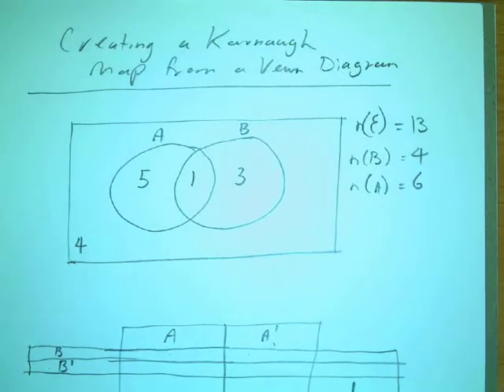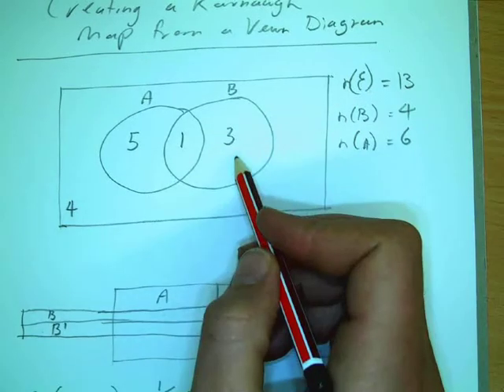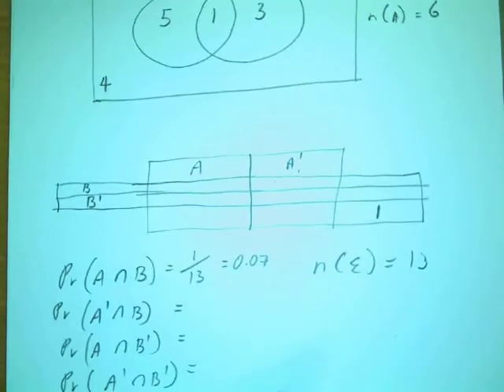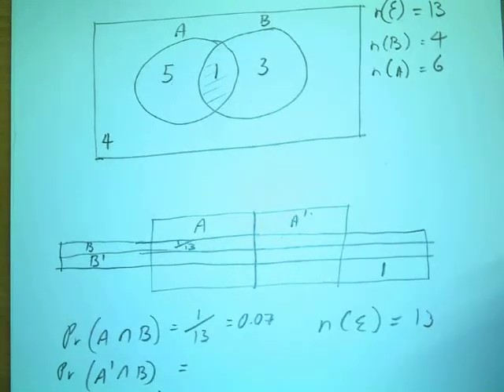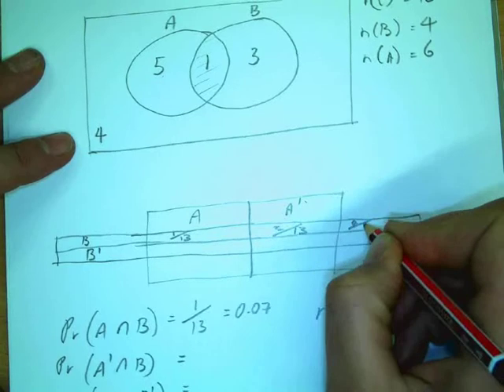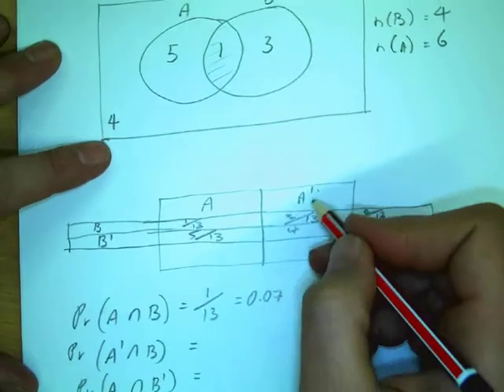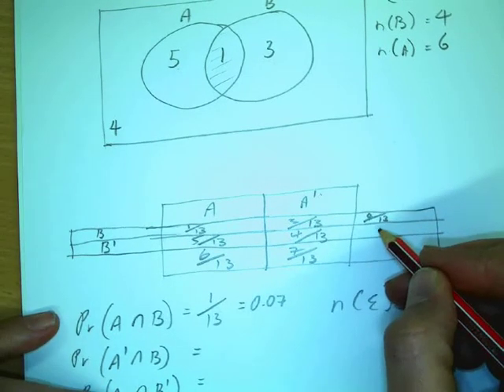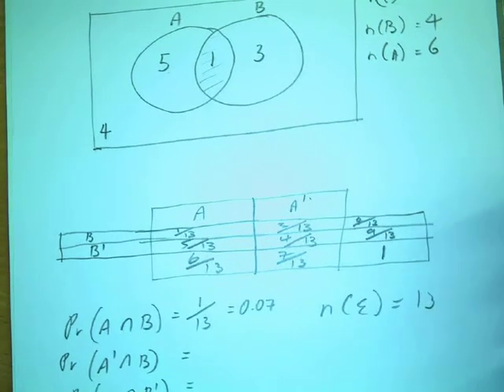Karnaugh Maps and Venn Diagrams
Taking a Venn Diagram and creating a Karnaugh Map